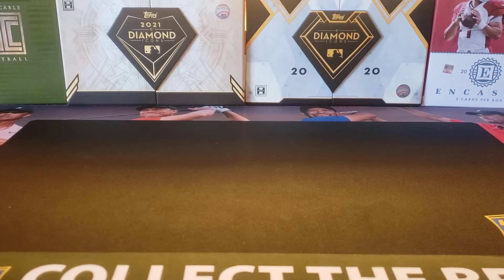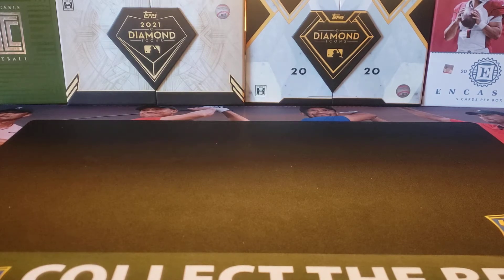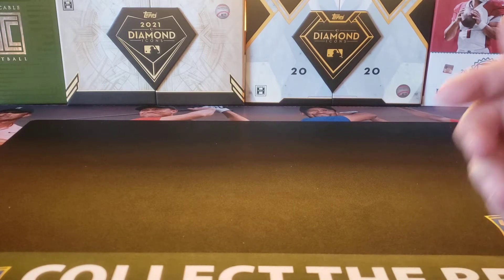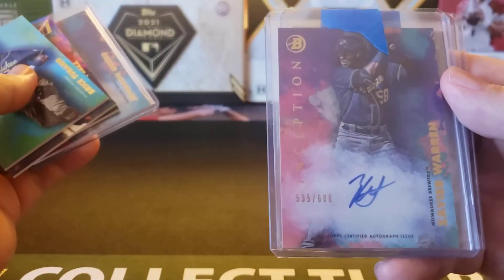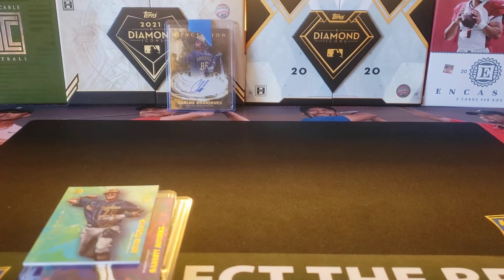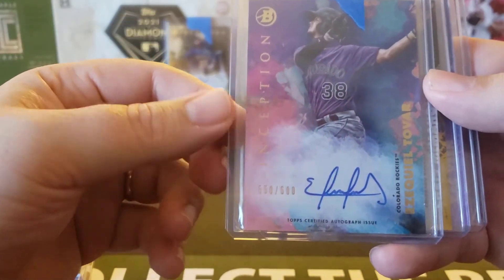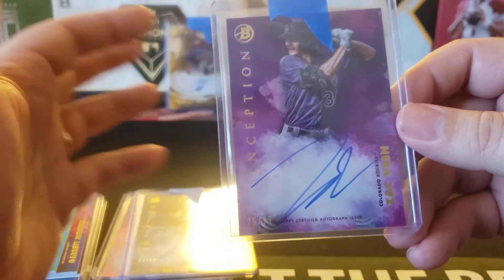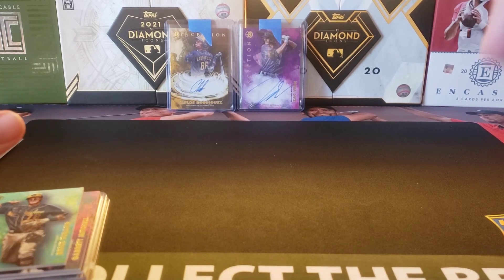Greenies Card Breaks Summary - 2021 Bowman Inception Case Break #4